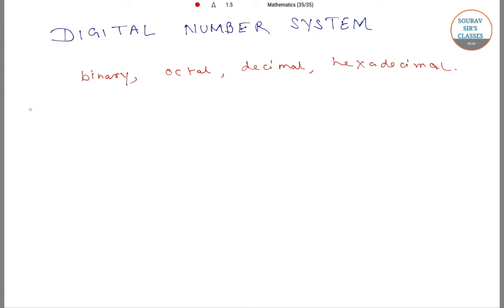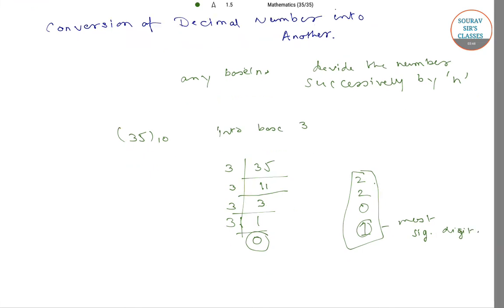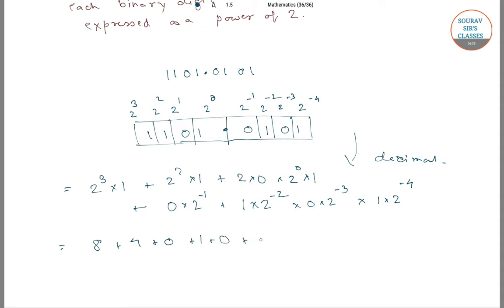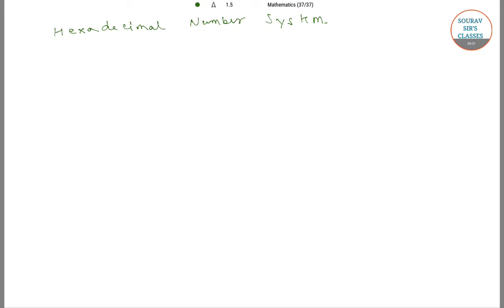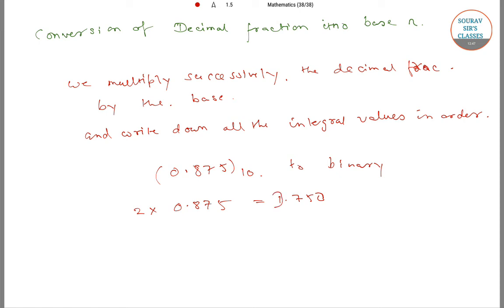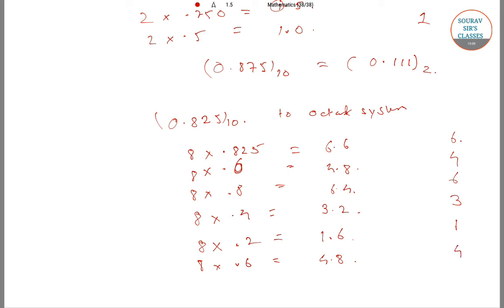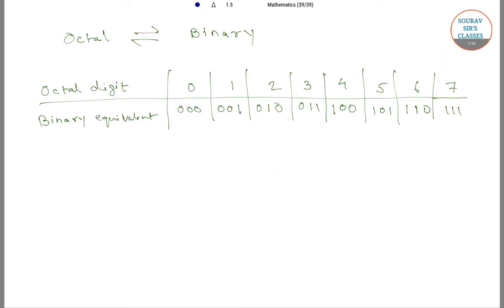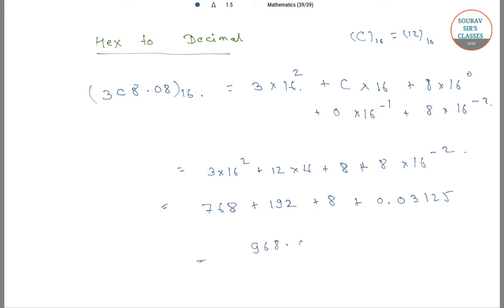QUANTITATIVE APTITUDE NUMBER SYSTEM 5 IBPS,TISSNET,BANK ,SSC ,UPSC ,NDA ,MBA ,CPT ,GRE ,GMAT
English Language Ability: Vocabulary, Analogy, Reading Comprehension, etc.